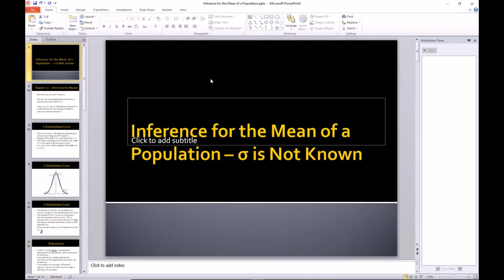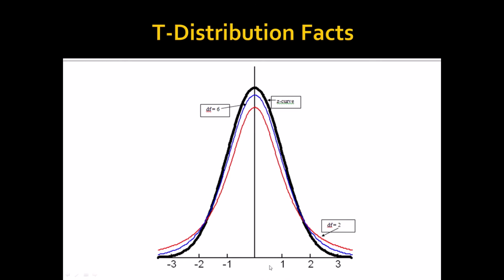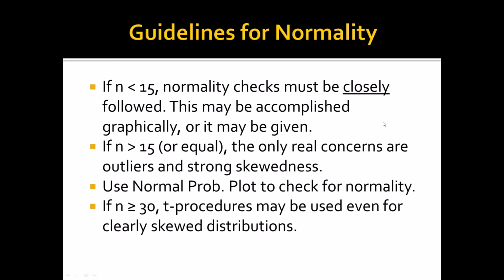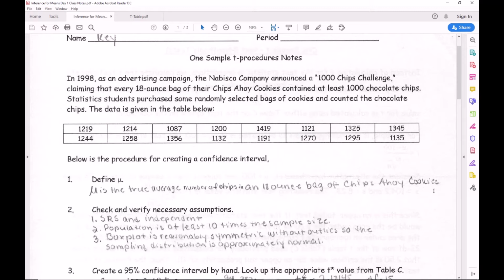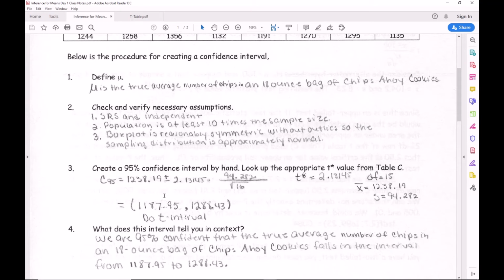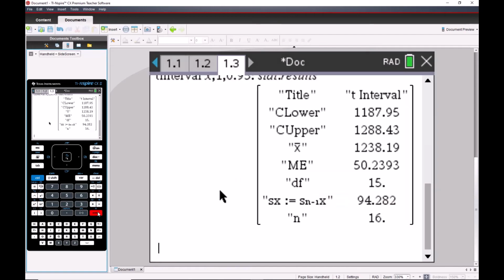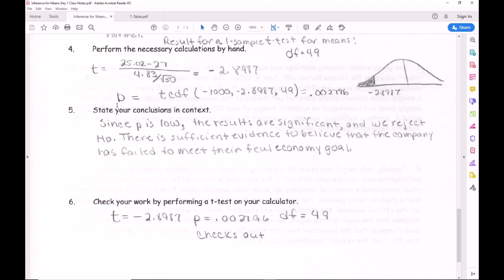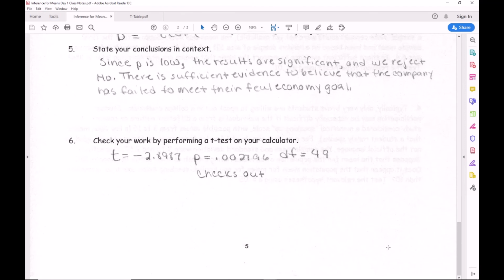Inference for Means Day 1